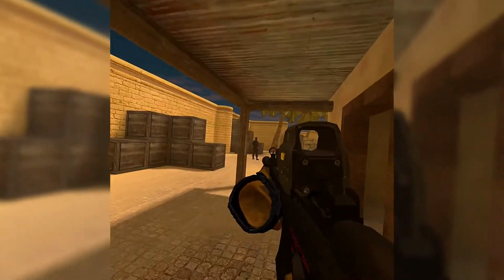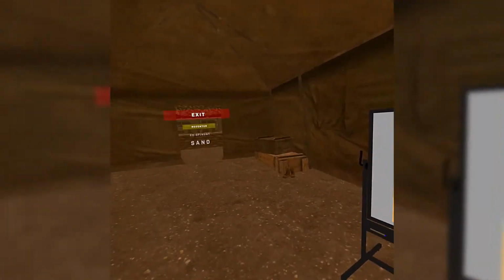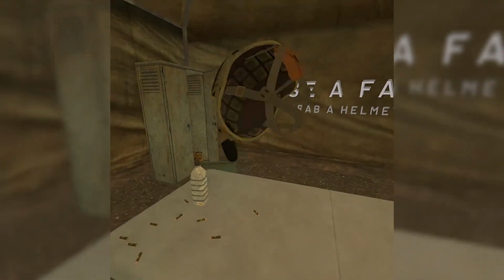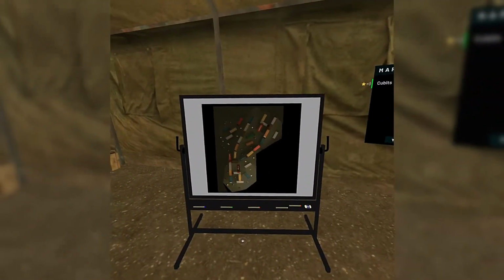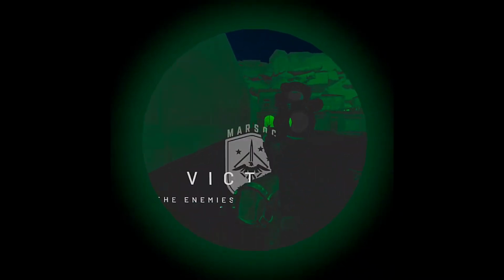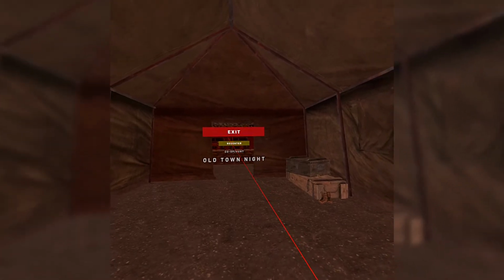Onward - Critiquing some more workshop maps - Oculus Quest 2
In the last few weeks the available custom maps on the quest version of onward has grown from a small handful to like, a cranberry juice ad’s worth of overflowing cupped hands. I don’t know, I’m from metric-land. Three yards?

0:00 - Sand
4:16 - Stacked
6:57 - Old Town
11:45 - Seastorm